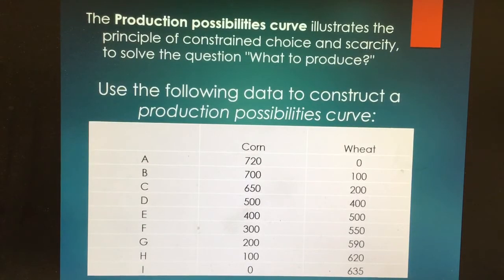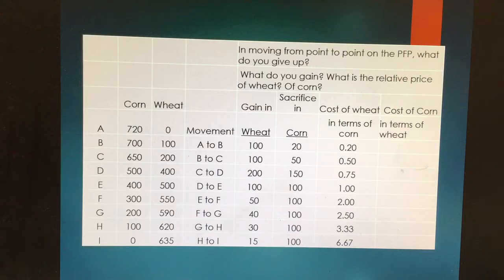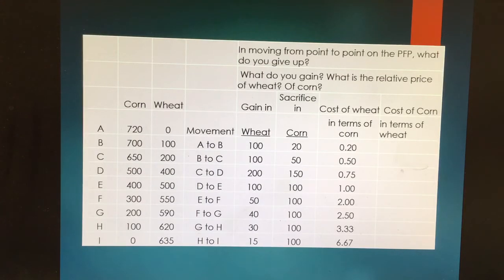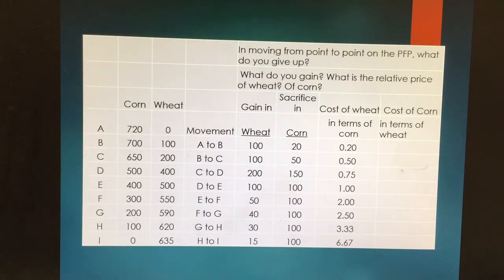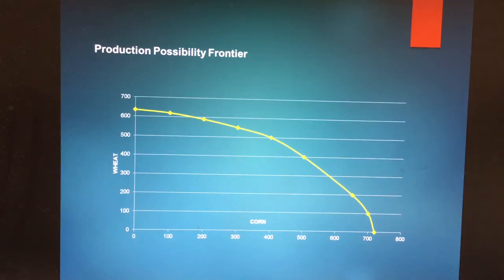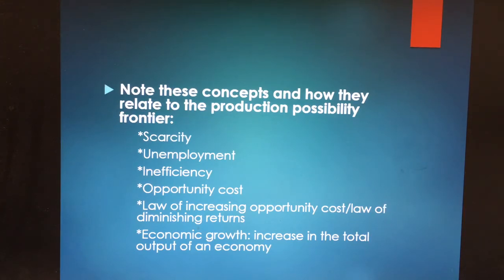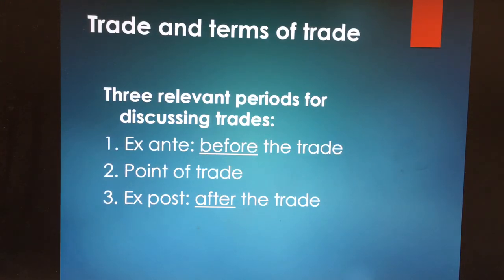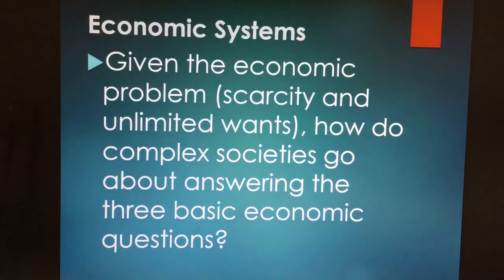Microeconomics Ch 2, Production and Trade, pt2